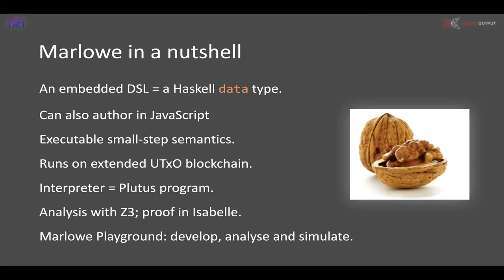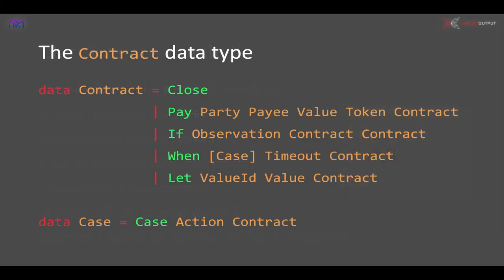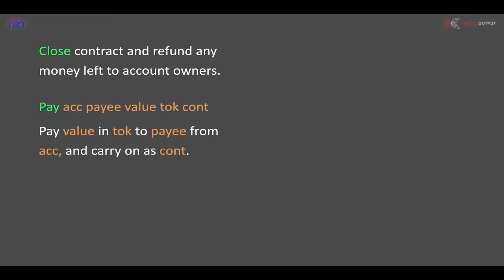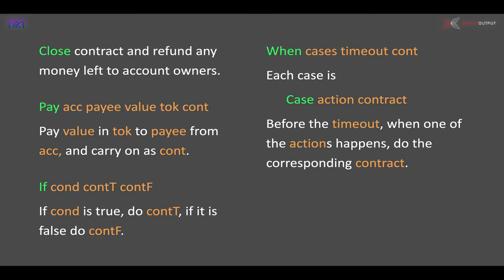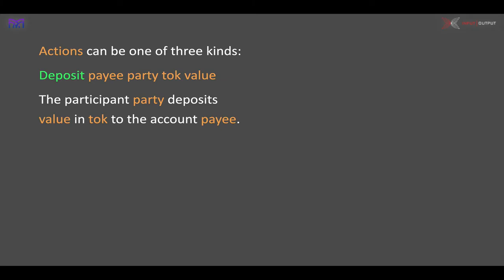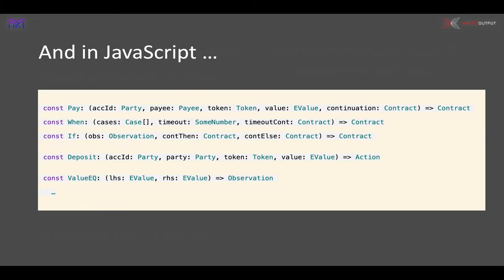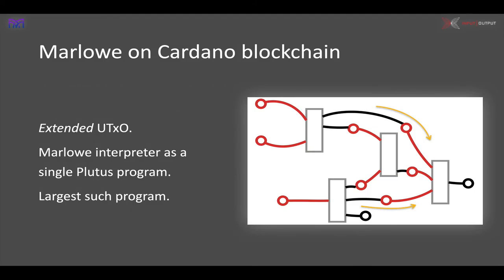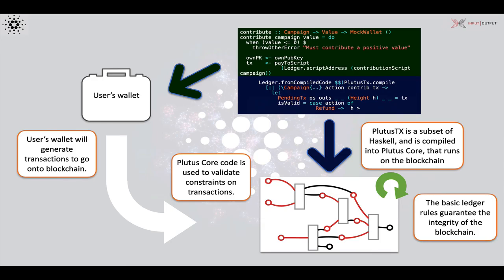Marlowe 6 Marlowe in full - by Simon Thompson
Marlowe 6 Marlowe in full - by Simon Thompson. With corrected English captions and subtitles translated into Spanish and French.